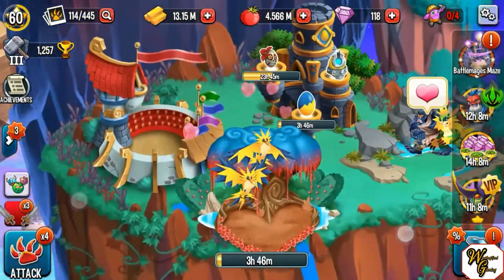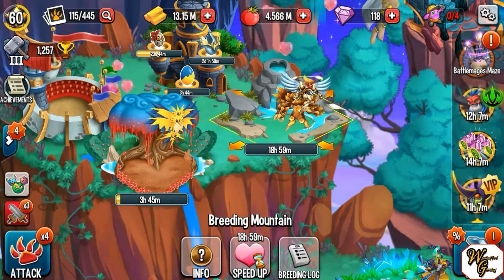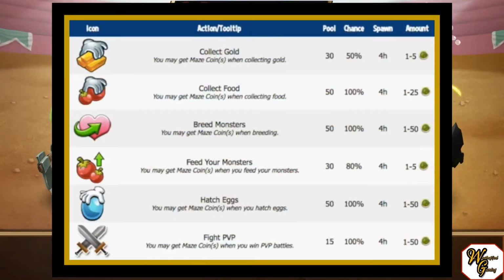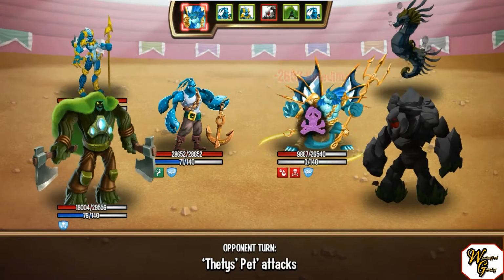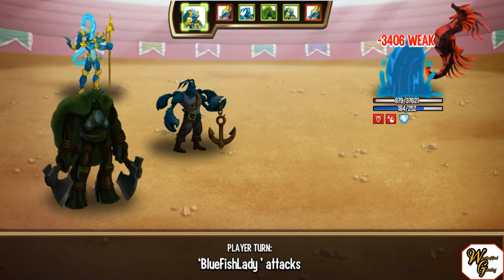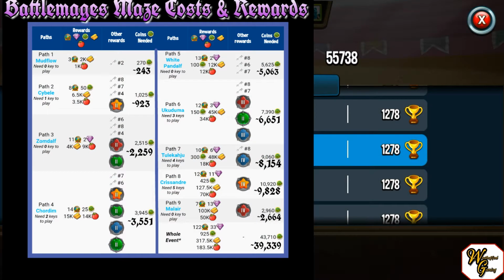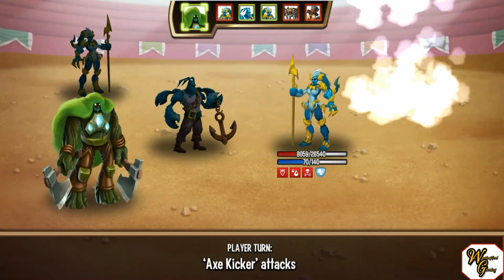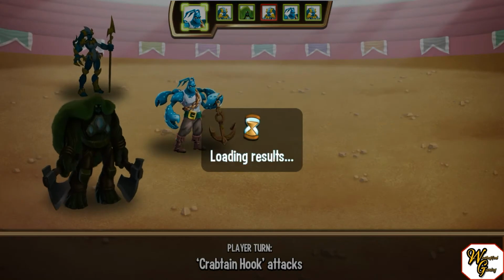Monster Legends - Battlemages Maze - Everything You Need to Know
Hey YouTube, Its Wrath, today's monster legends video goes over everything about the Battlemages maze. From how to get coins to when discounted move times are and even the costs of the event.